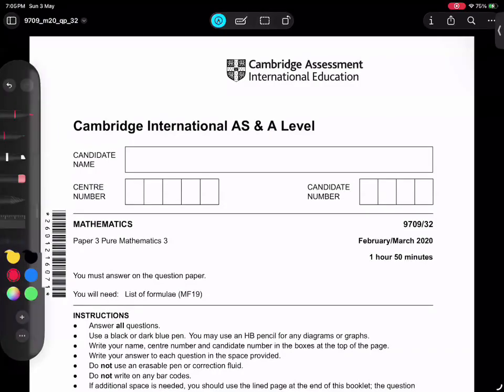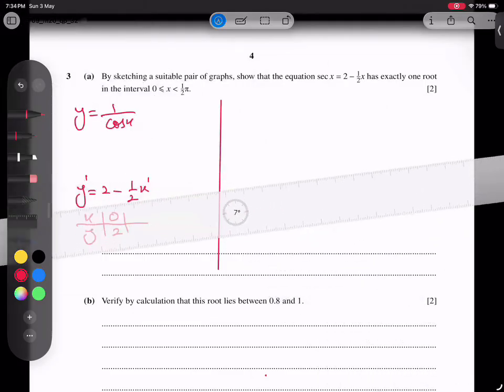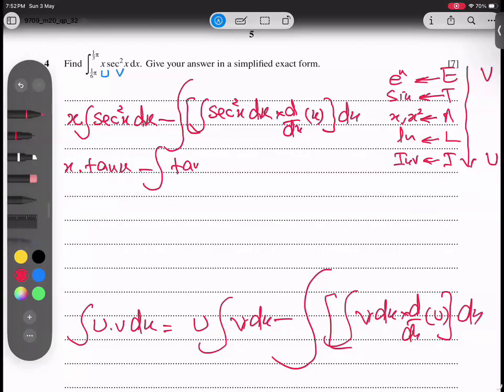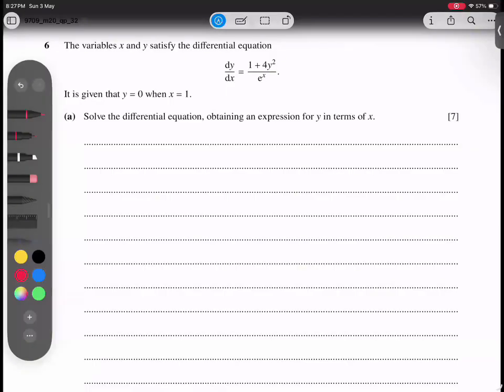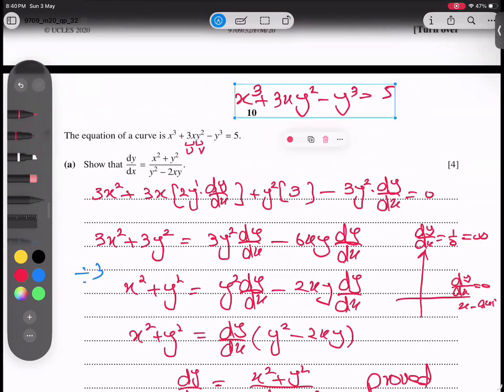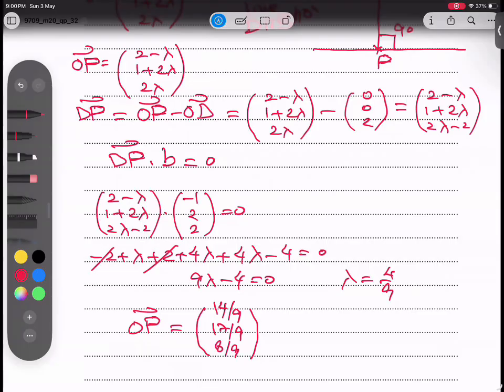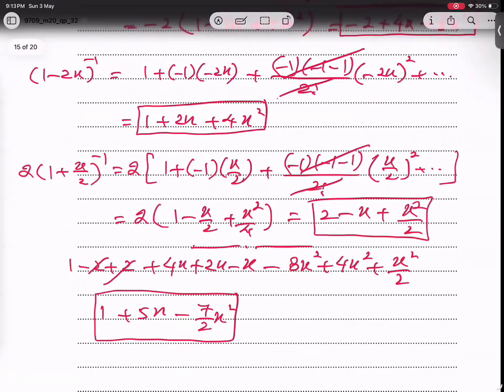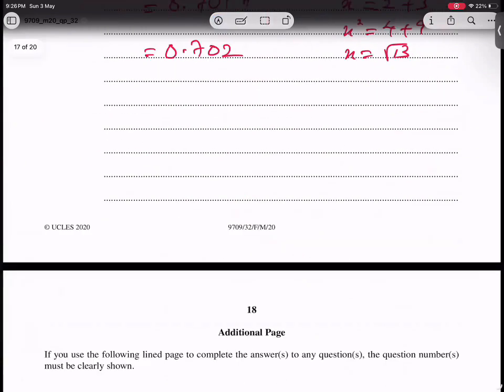9709 Feb 2020 Var 32 Complete Pure 3 Paper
9709 Feb 2020 Var 32 Complete Pure 3 Paper
9709_m20_qp_32
9709/m20/qp/32